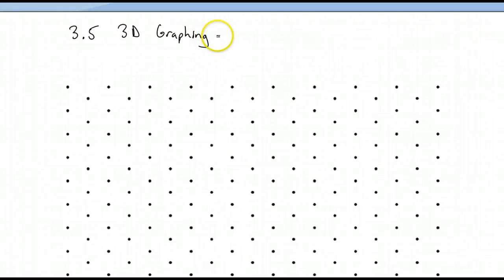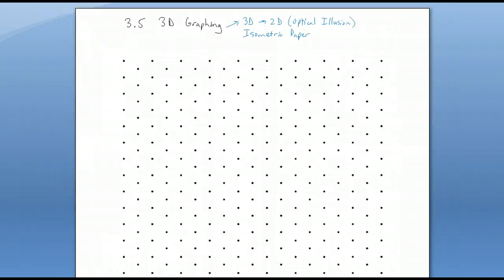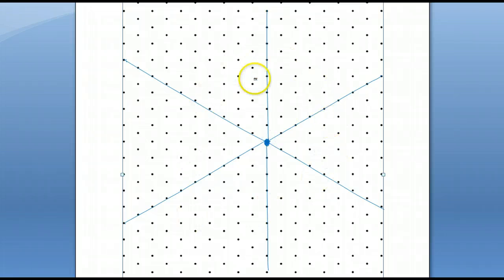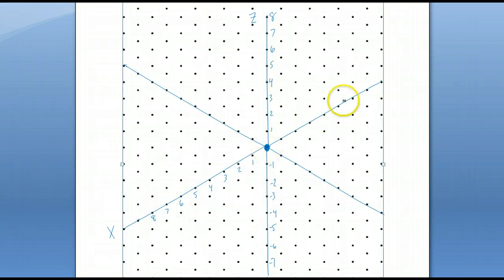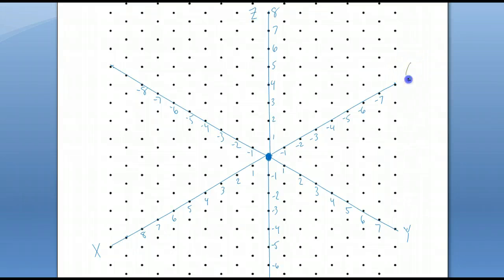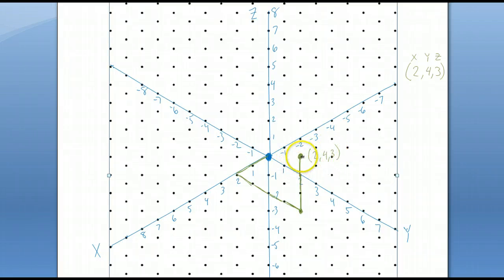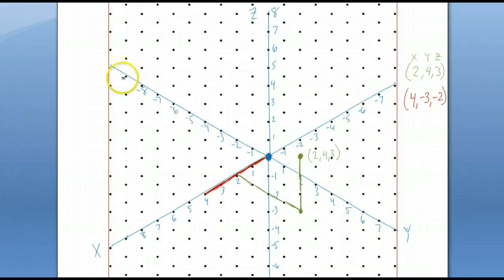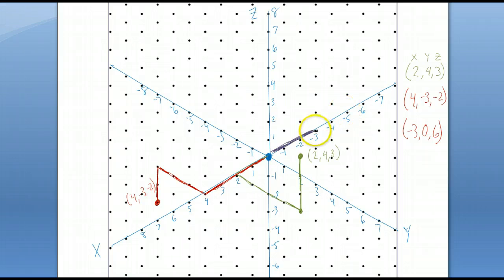3.5 3D Graphing